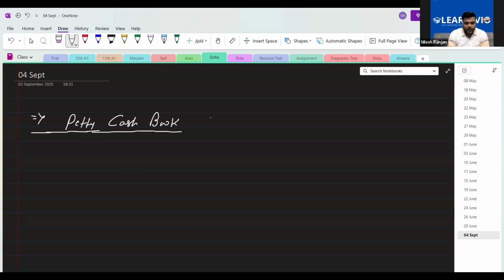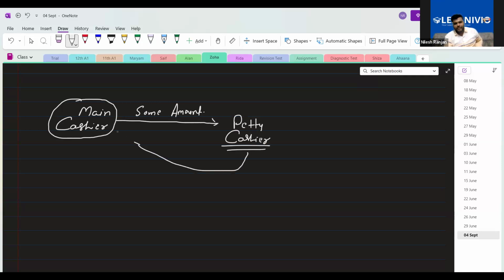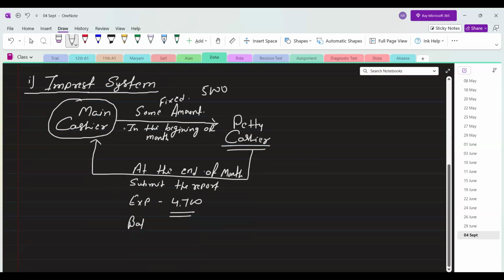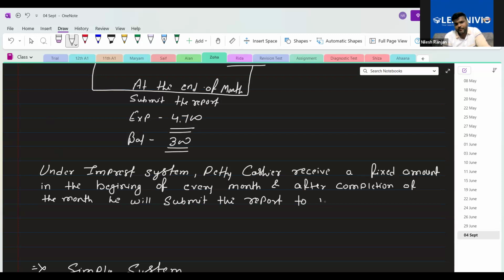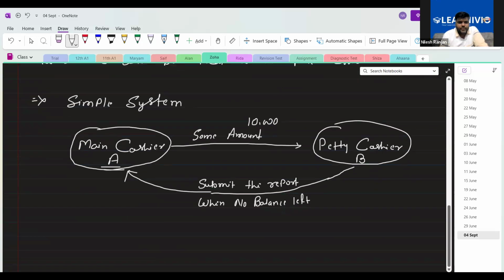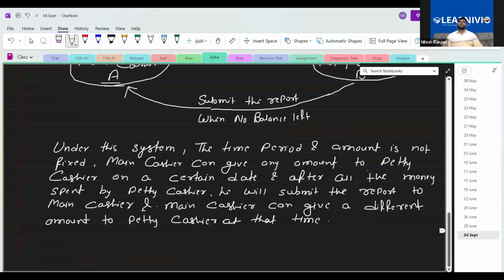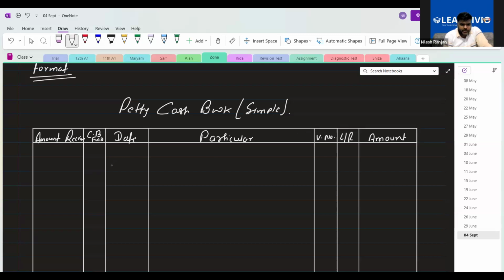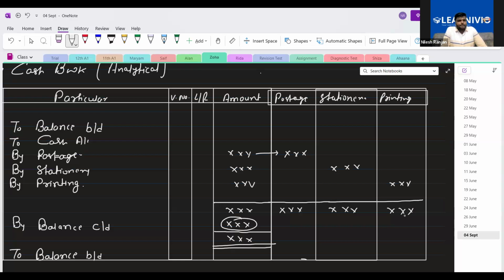Learnivio | Chapter : Subsidiary Book | Petty Cash Book | Lect | 11th CBSE Account Zoha | 04-09-2025